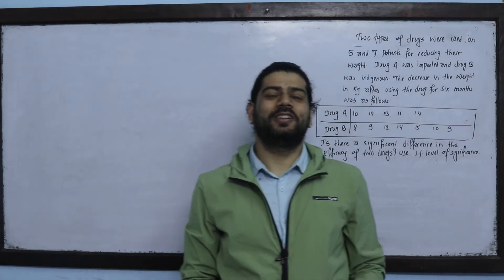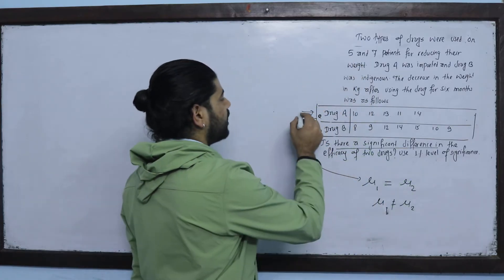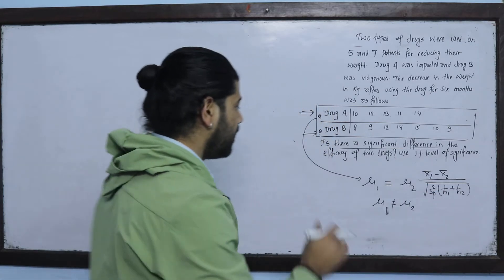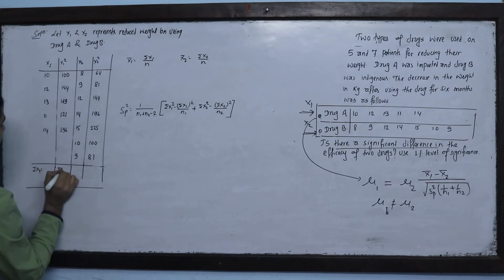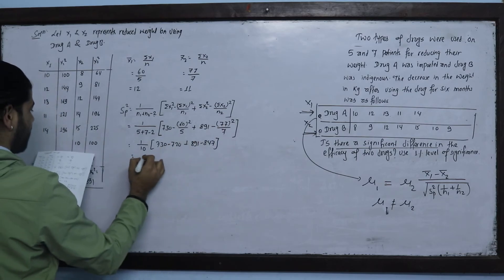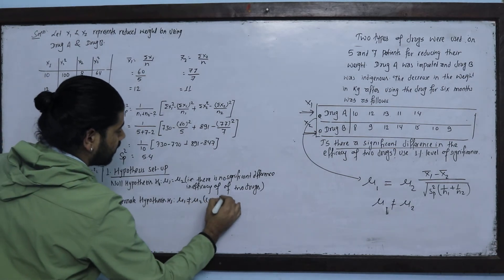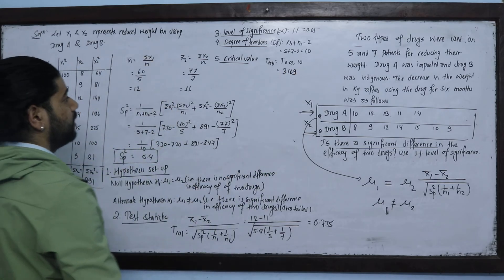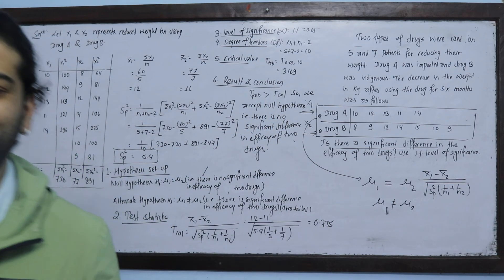T-Test Part 4 Double Independent Mean Hypothesis Test For MBS MBA MPA MSc BSC BBA Statistics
F- Test
Part 1 Introduction of F Test (Variance Test), Formula Discussion, Difference between variance test and T test.

Part 1 Introduction of Chi Square test, Formula Discussion, Hypothesis set type, Types of Chi Square test

Additional Question T test

Part 1 Price of Share of a company on different
days of a month were found to be 168, 164,
163, 170, 171, 169, 170, 169, 165 and 166.
Discuss whether the mean price of share

Part 2 A random sample of size 16
showed a mean 52 with a S.D.
4. Test the hypothesis that the

Part 3 You are given the following information
about the life time of two brands of bulbs.
                            Mean life Time          S.D.          sample Size
Brand A                     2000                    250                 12
Brand B                     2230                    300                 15
Do you think that there is any significant

Part 4 Two types of drugs were used on 5 and 7 patients
for reducing their weight. Drug A was imported and B is
indigenous. The decrease in weight in Kg after using
for six months is as below.
Drug A      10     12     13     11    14
Drug B       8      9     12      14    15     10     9
Is there significant difference in the efficacy of two

Part  5 Sales of new electric bulbs in six stores before and after
special promotional program are observed as follows
Stores                              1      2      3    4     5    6
Sales Before Camping   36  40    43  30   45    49
Sales After Camping       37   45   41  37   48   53
Can you judge the special promotional program is

Video class on T-test
Solution of T- test Hypothesis based on single mean (useful for MBS, MBA, MPA, MSC, BSC, BBA TU and PU Board)
Hypothesis Test - T Test

For More:
Kshitiz Subedi
EDU GLOBAL FOUNDATION
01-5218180